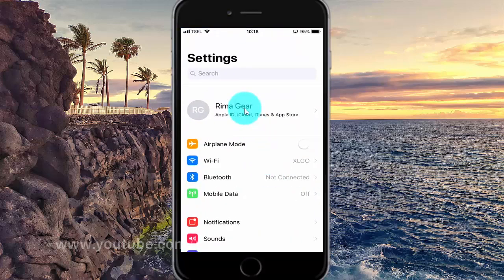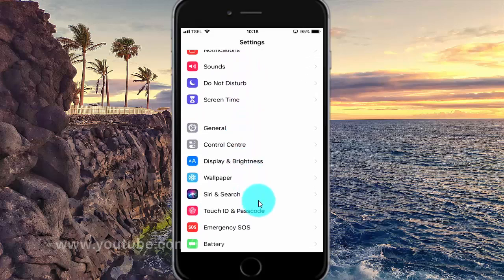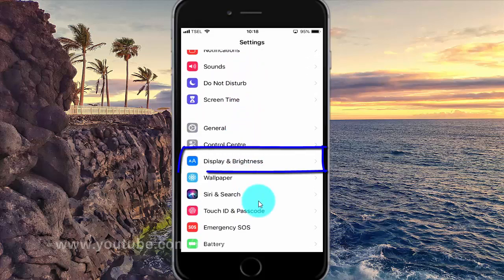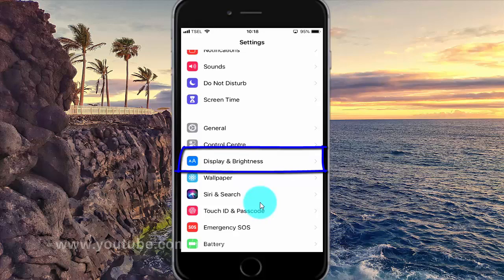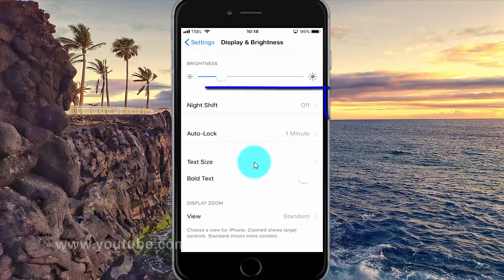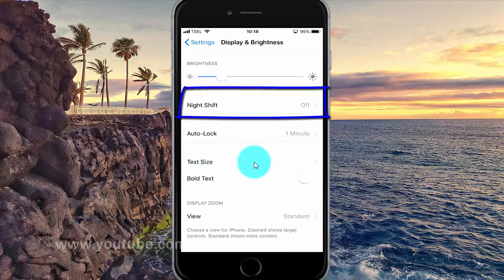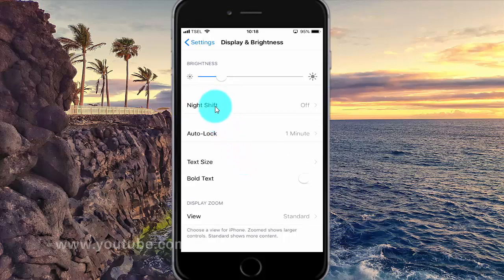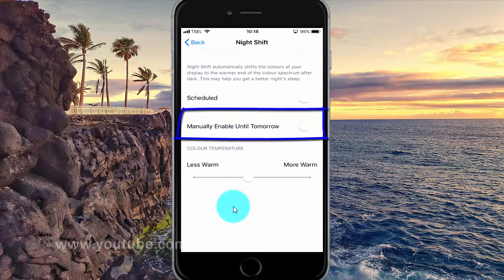How to enable or disable night shift until tomorrow on iPhone 6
On this video you can know How to enable or disable night shift until tomorrow on iPhone 6 with iOS 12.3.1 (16D39) operating system